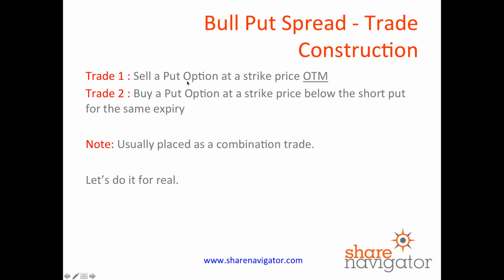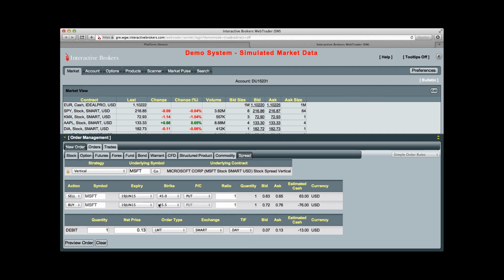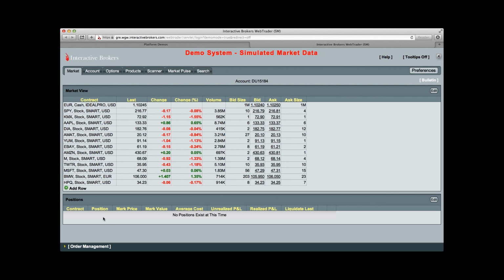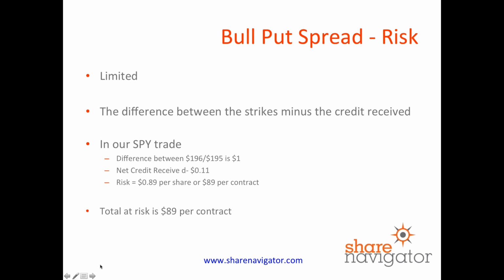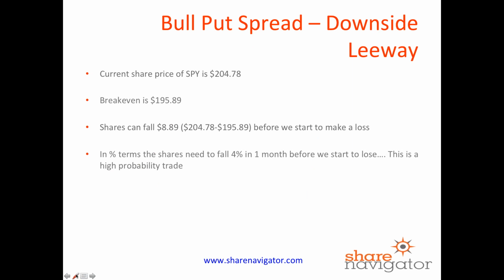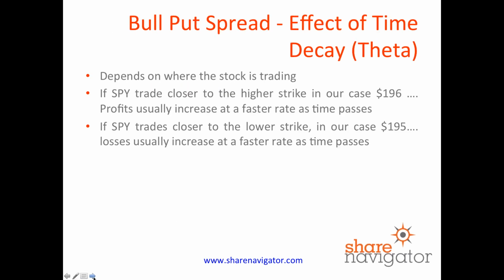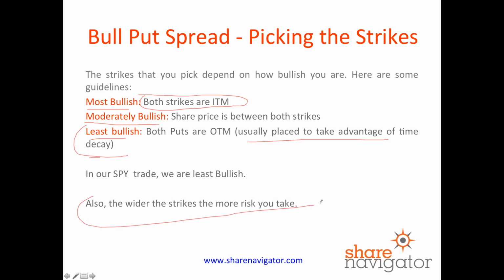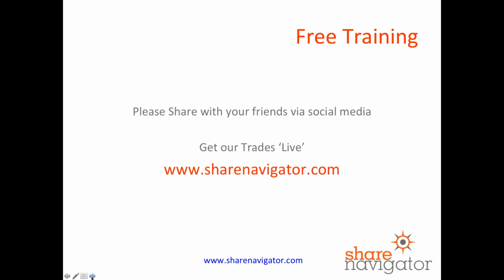Bull Put Option Spread explained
@sharenavigator discusses in detail the Bull Put Spread Option strategy.